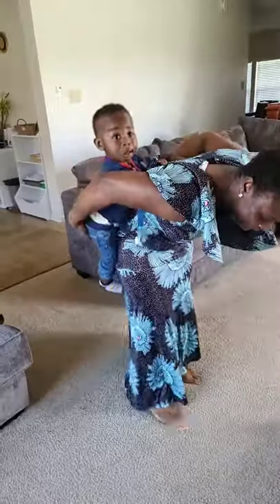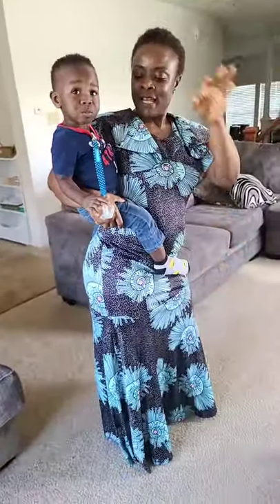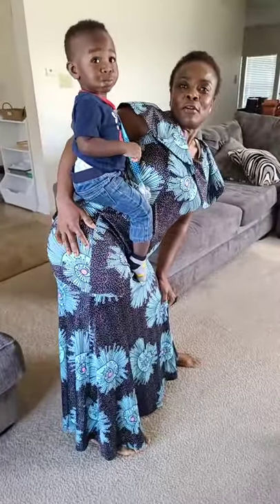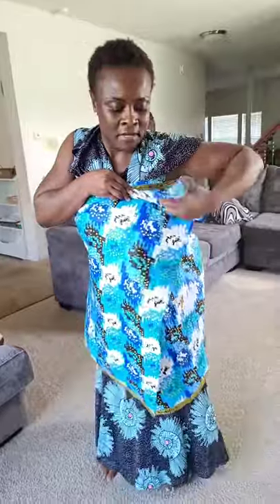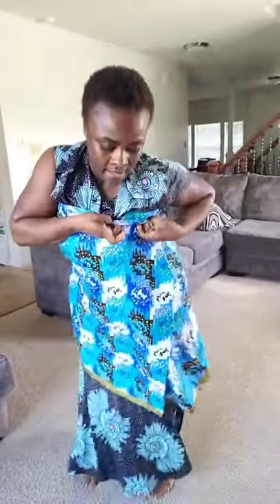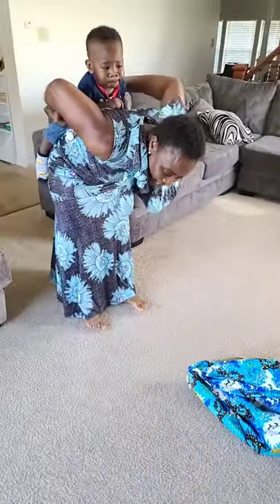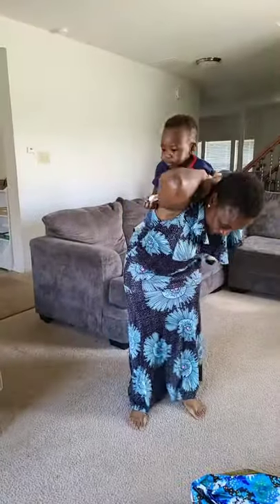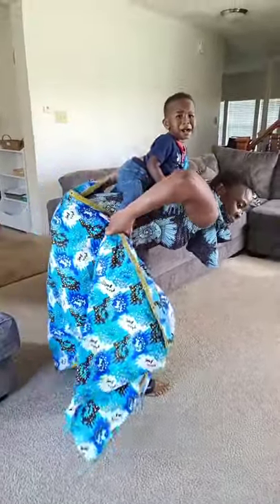How to strap a baby on your back with a wrapper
Liberian comedian and gospel singer. Making people laugh is just part of me naturally. If you'll like to use my videos on any of your social media pages, please remember to give me credit. Have fun.